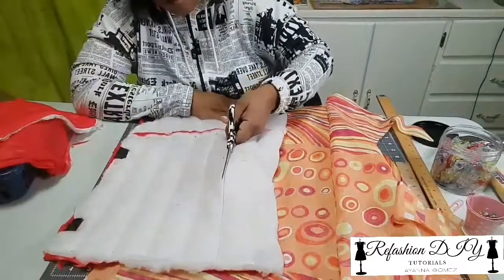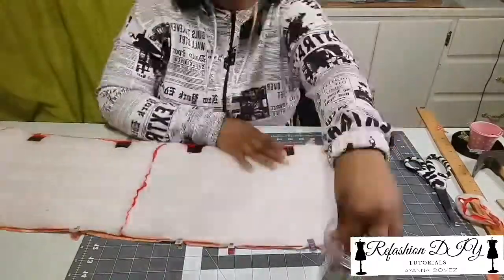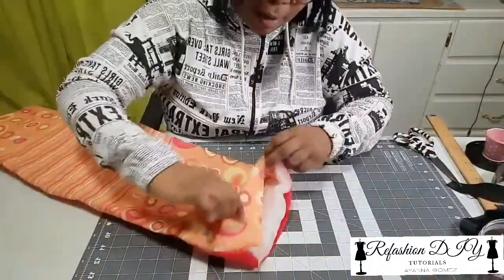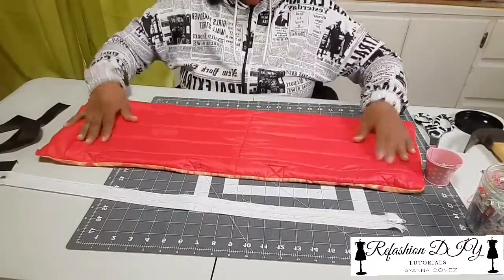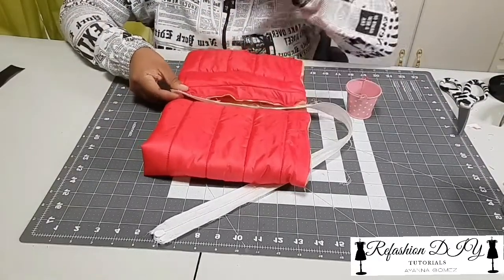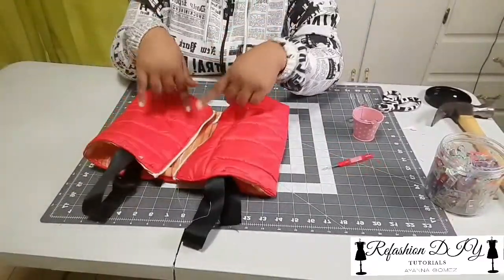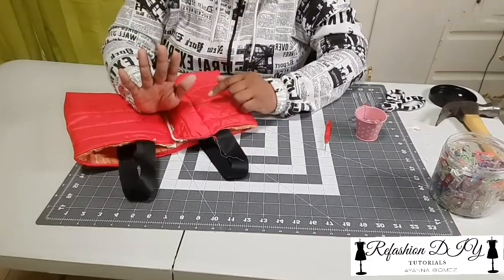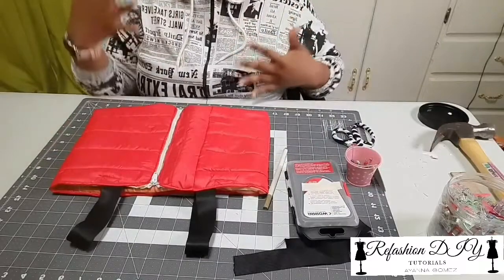EASY DIY Puffer Crop Top | Bag Upcycle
Took a PUFFER BAG and created a Puffer Crop Top.
Follow me on Ami-jah Designs Social Media pages for everyday refashions and sustainable ideas.